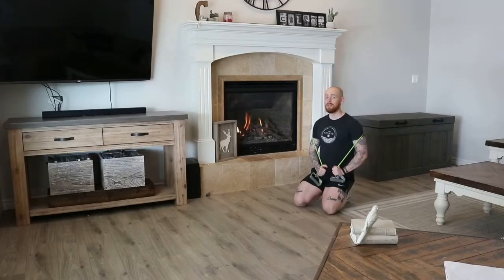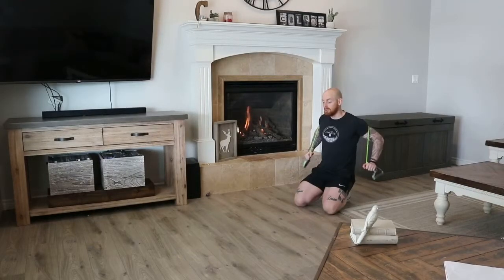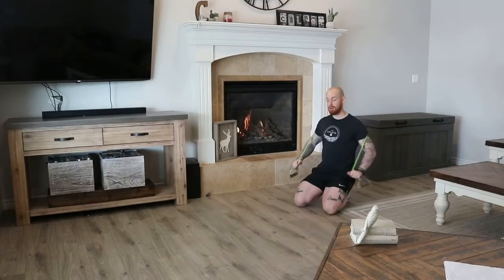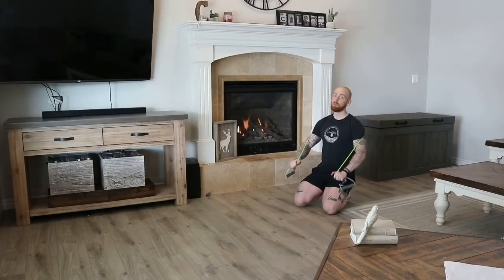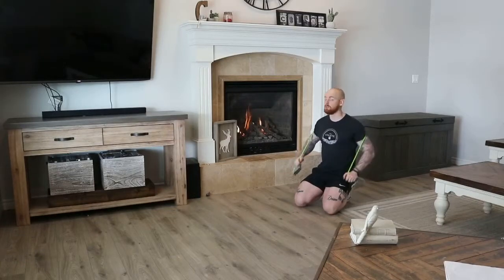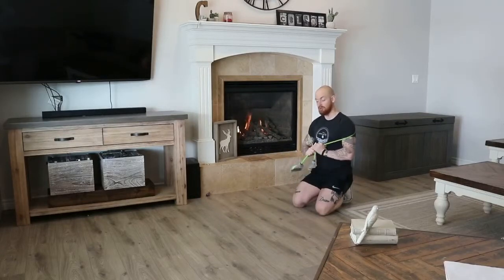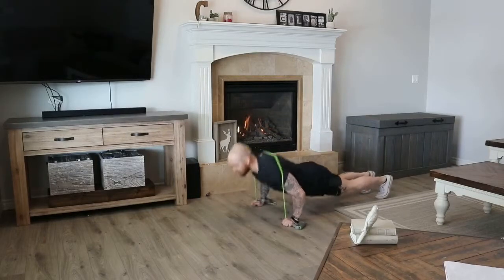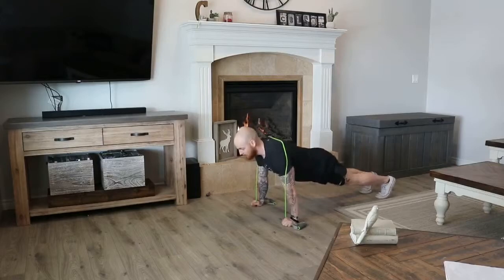Resistance Band Pushup